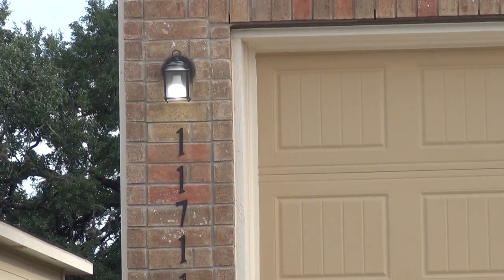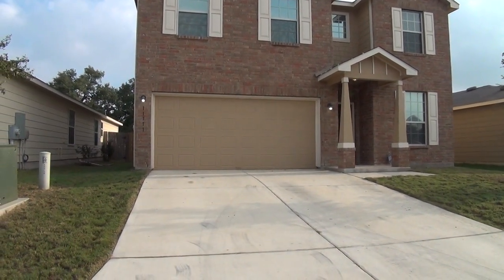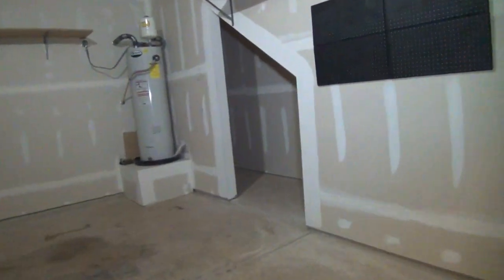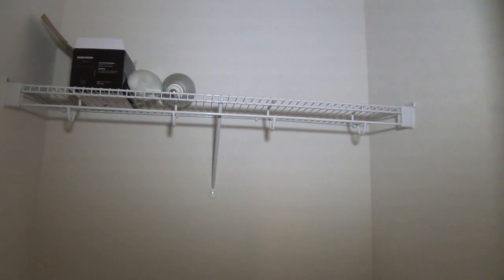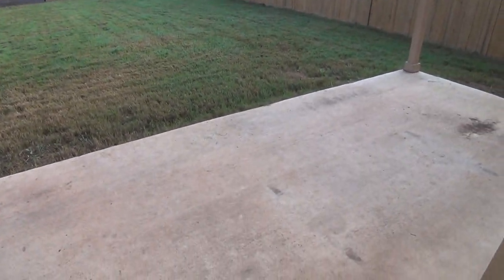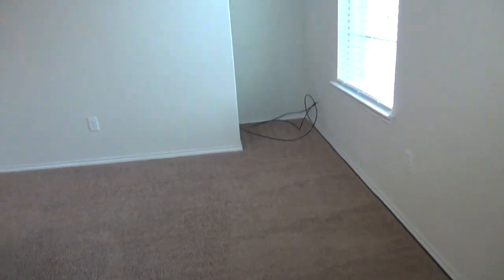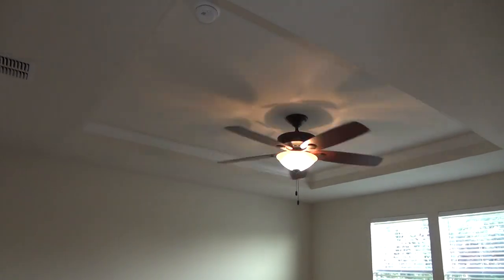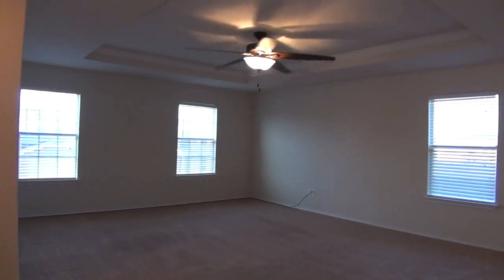RENTAL HOME NEAR UTSA/LA CANTERA@SILVER OAKS: 11711 WILDCAT COVE , SATX 78254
This immaculate MOVE IN READY 3br/2.5bath home features 2375 sq.ft. generous living space.The home has a dedicated office w/french doors & an expansive family room perfect for entertaining.Kitchen includes:oven,microwave,dishwasher,kitchen island/breakfast bar combo,recessed lights,& tons of cabinet space for storage. Huge game room upstairs. Dining room leads to a large rear backyard on a greenbelt w/privacy fence & 13x7 covered patio.Quick access to 1604 & I-10,just mins away to LaCantera Mall and UTSA !!